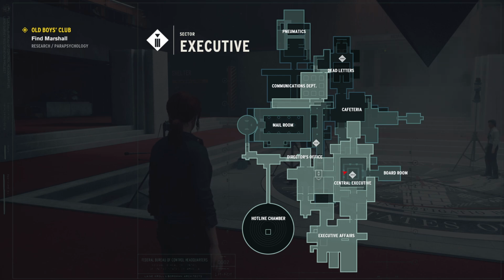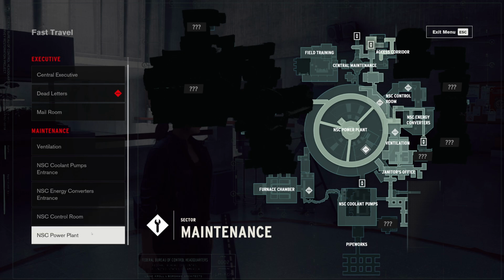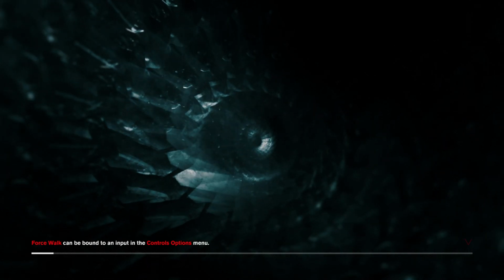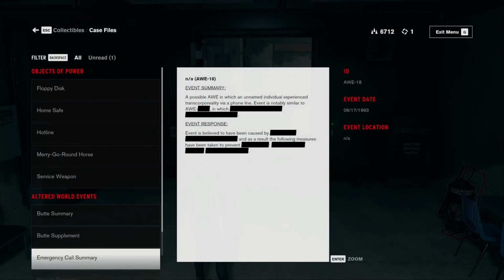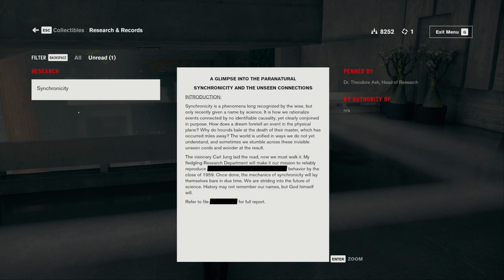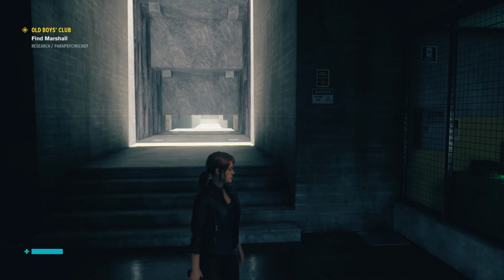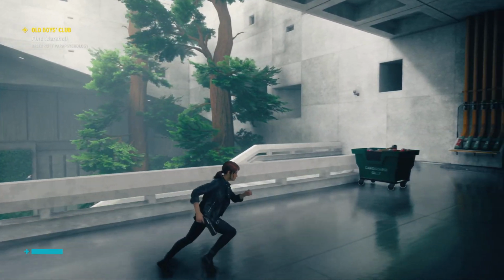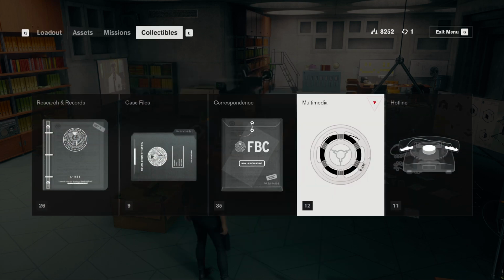Let's Play Control - 08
With the lockdown removed, we can finally make our way to Central Research

**Membership**

**Other Streaming**